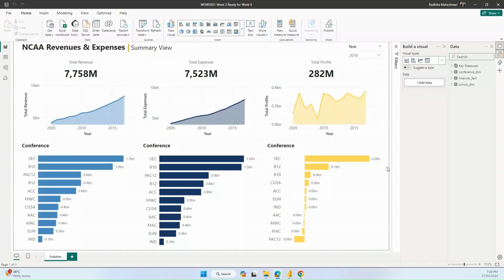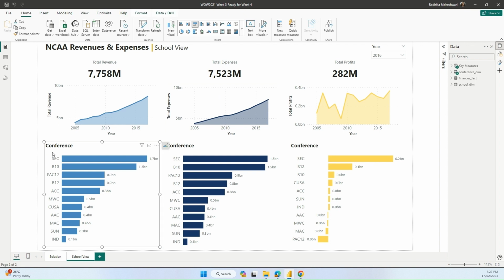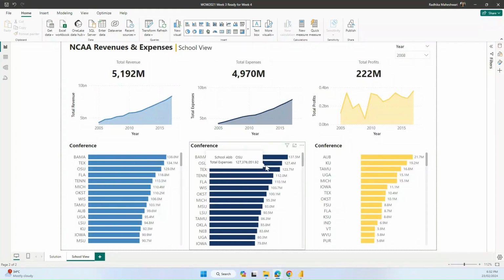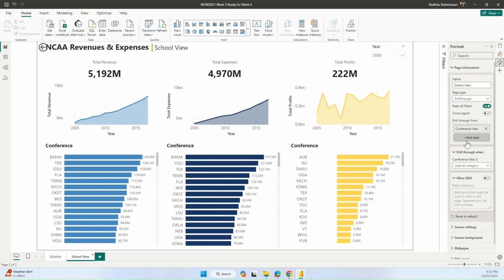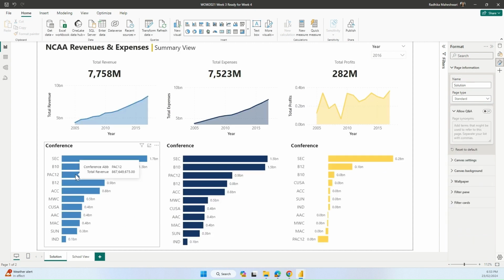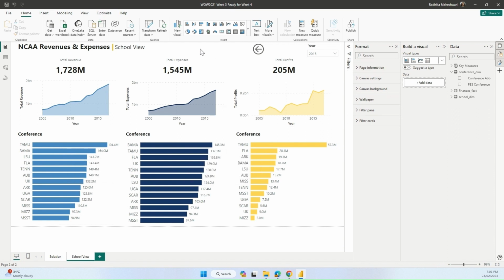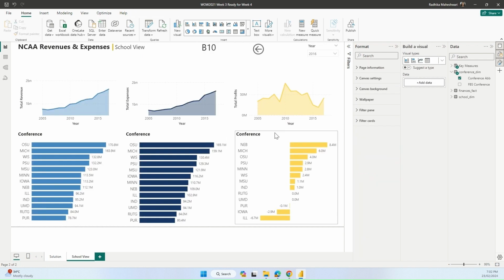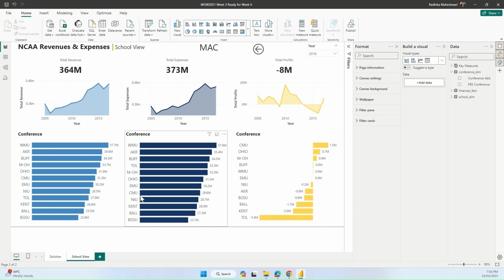Workout Wednesday 2021 Week 4 Power BI Solution